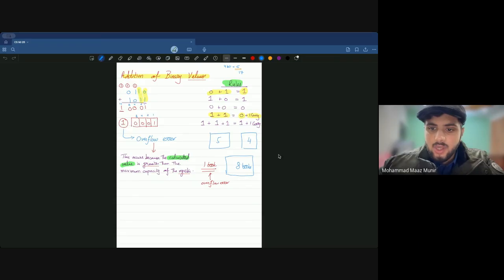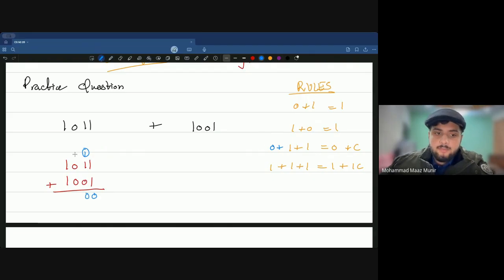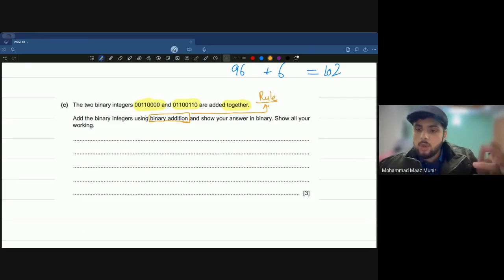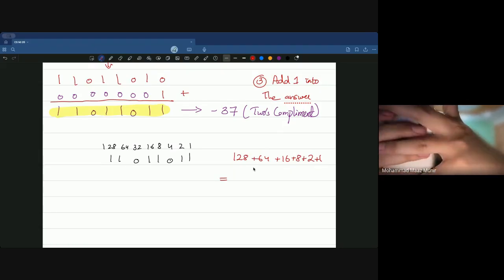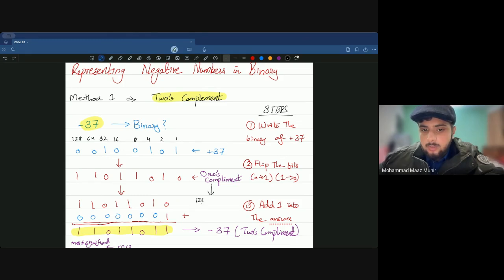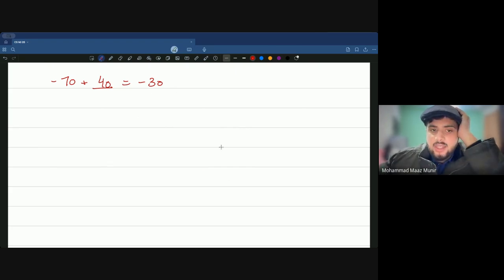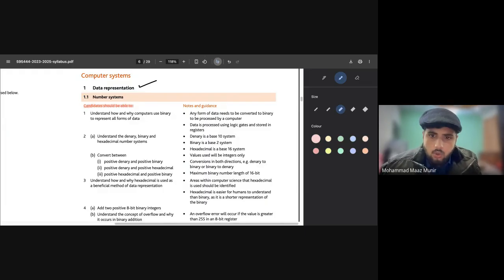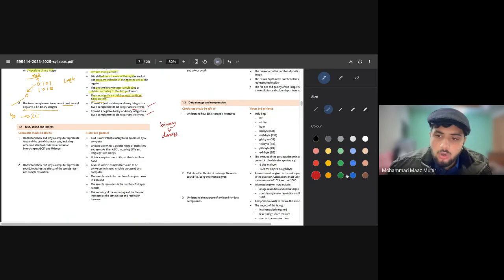Addition of Postive & Negative Binary | Chapter 1 DataRepresentation - 6 | IGCSE/OL Computer Science